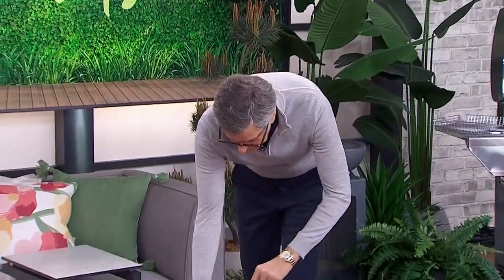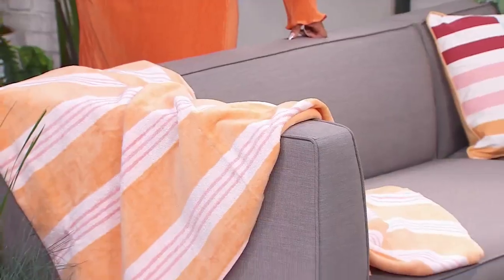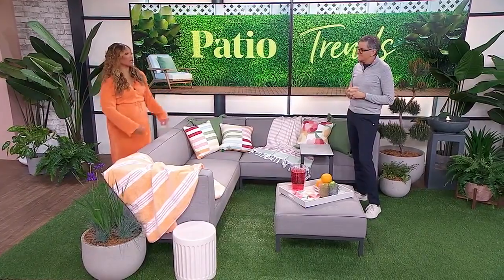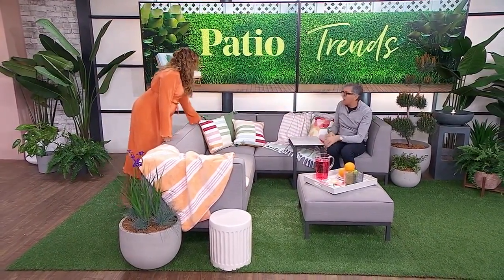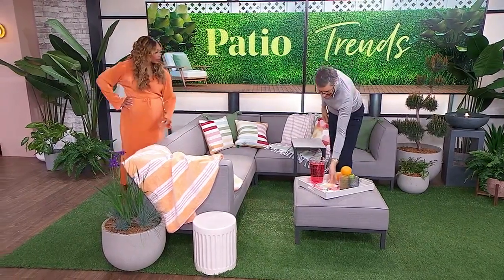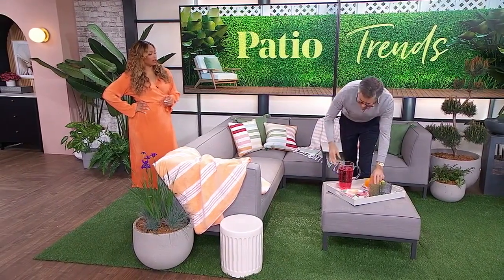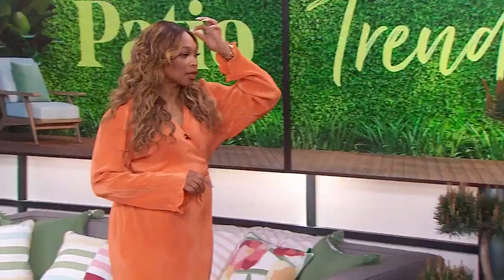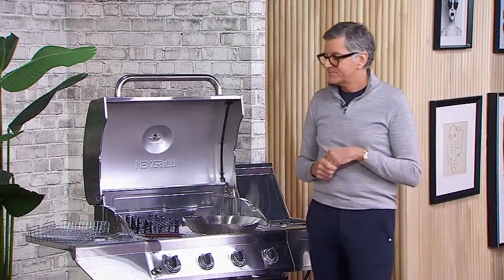5 designer-recommended patio trends for 2023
Interior Designer Brian Gluckstein is here with this season's hottest patio decor trends that will help you have the prettiest patio on the block. "This is beautiful and low-maintenance."